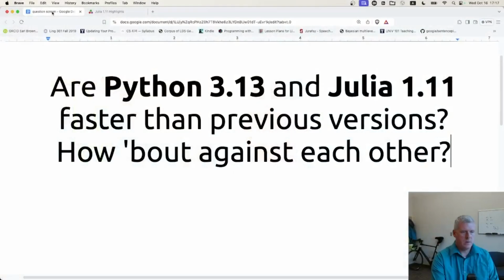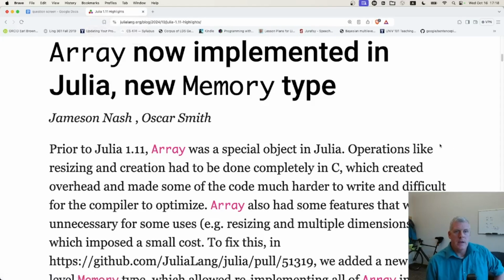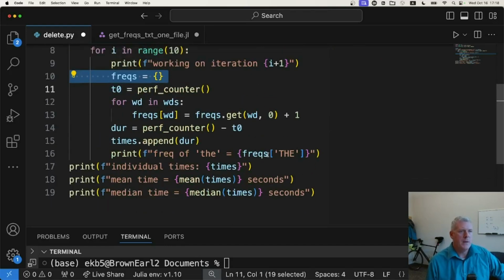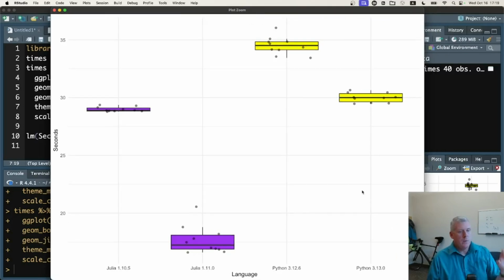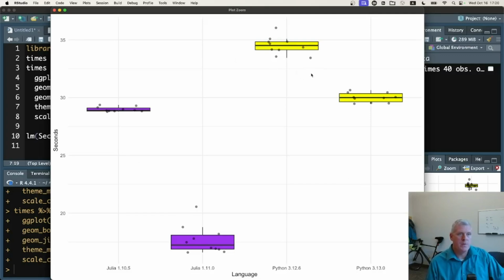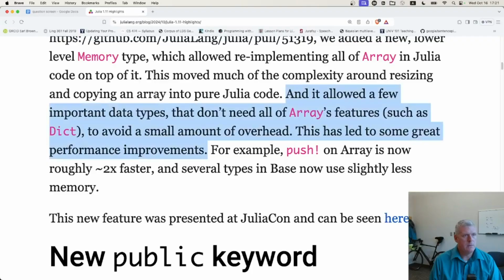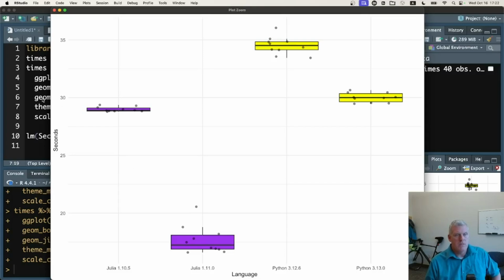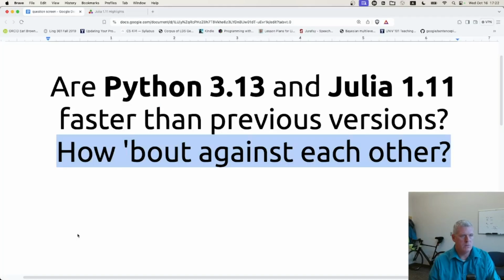Python 3.13 vs. Julia 1.11 with Word Frequencies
Are Python 3.13 and Julia 1.11 faster than previous versions of themselves? Among those two, which is faster? I answer these questions in the context of calculating word frequencies of millions of words.